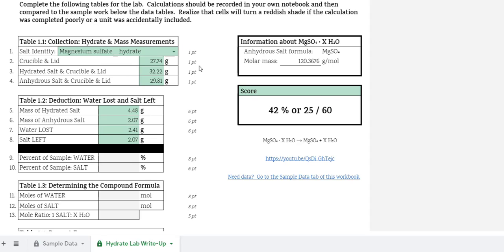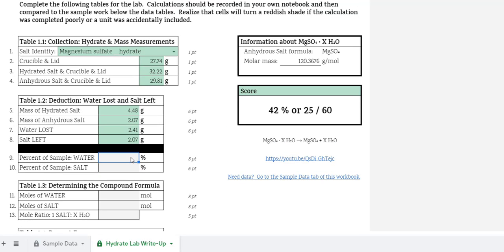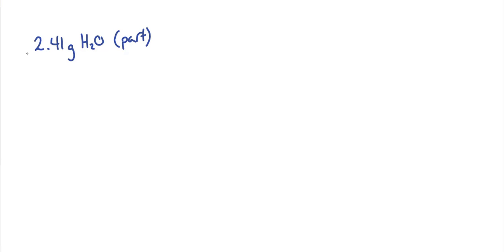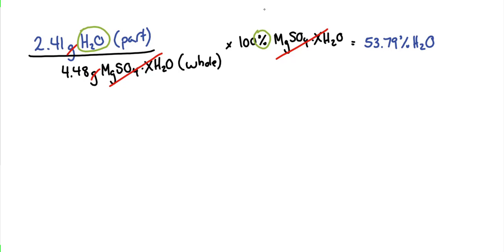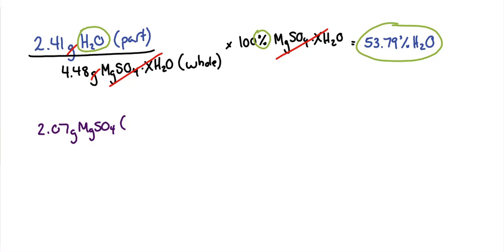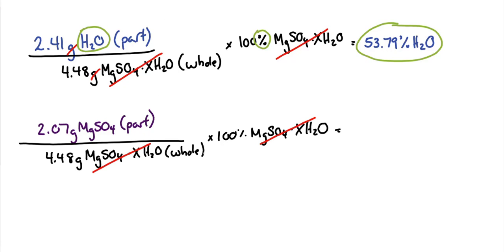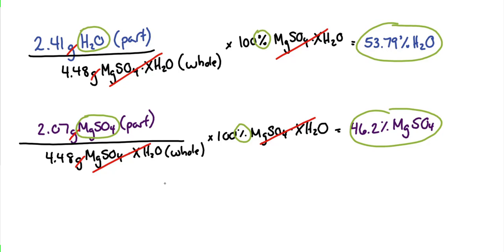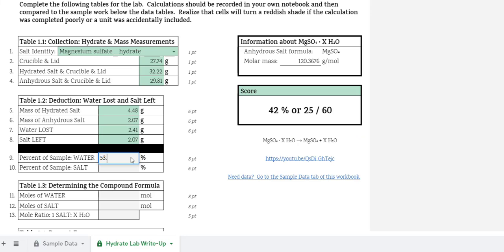Dynamic Hydrate Lab for Chemistry: Completing the Write-Up - Part 2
Interested in a dynamic worksheet lab write-up for your Chemistry classes?  Taking one of my Chemistry classes and need to know how to fill out the Write-Up?

Here is the second portion of the lab write-up.
1.  Determine the percent composition of the salt and the water.
  a. This video highlights questions #9 - 10.

Teachers:  This will become a product on TpT.